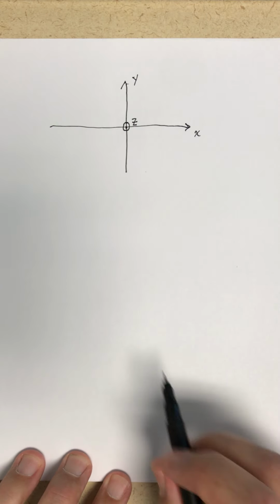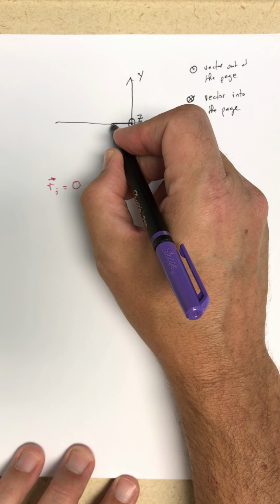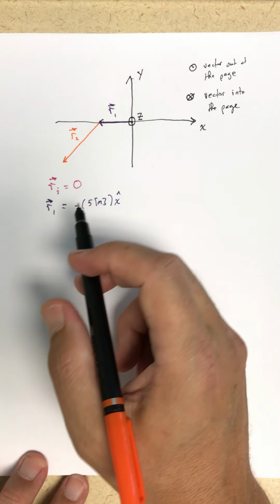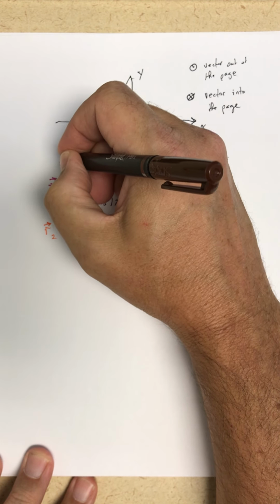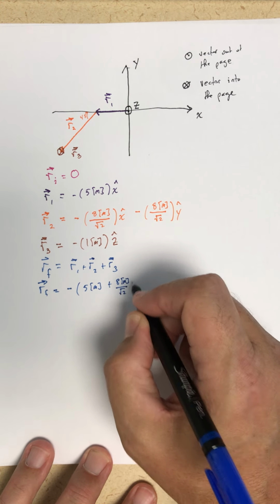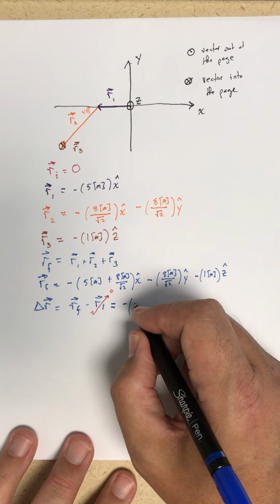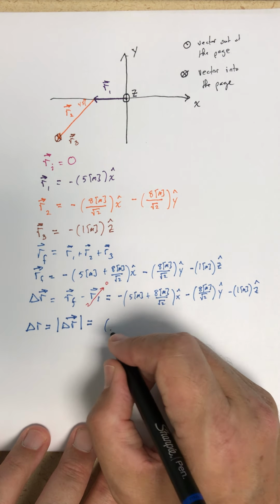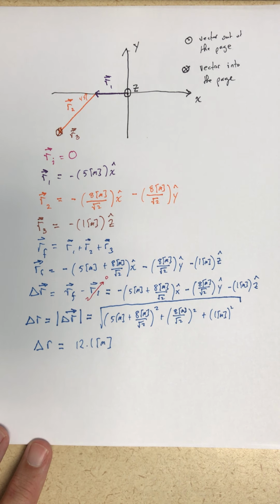Prairie Dog Displacement Example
Using three steps in the motion of a prairie dog to calculate the displacement of the prairie dog.